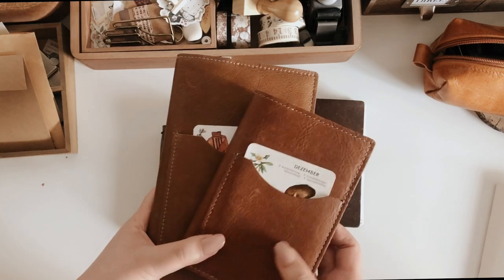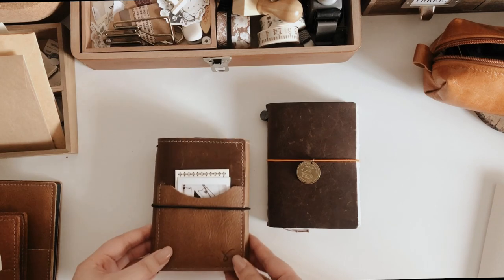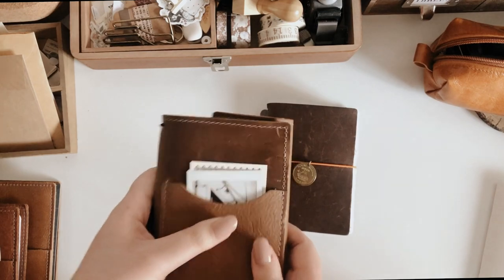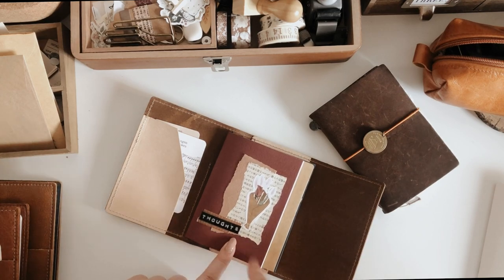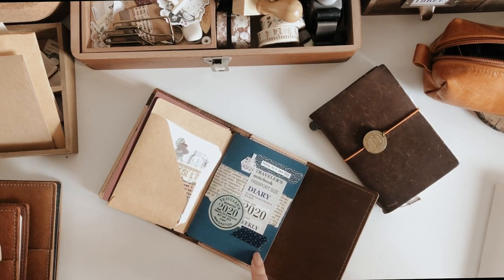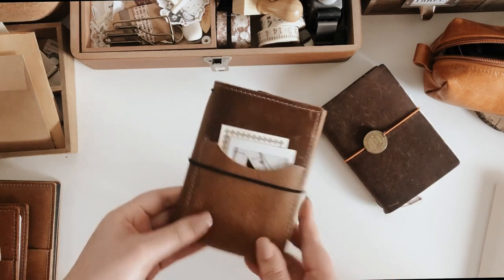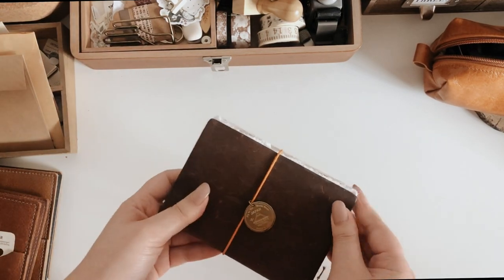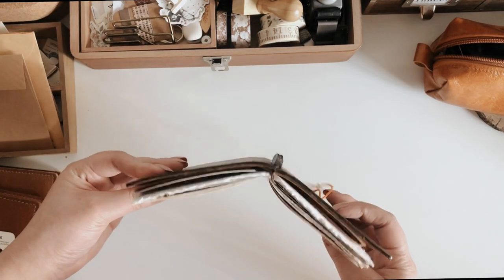One Book July 2020 | Passport Traveler's Notebook Setup | OneBookJuly 🌻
Hello! I started this YouTube Channel 3 weeks week ago and then I disappeared to Tiktok! I'm finally back so here is my update with One Book July. I purchased a new passport traveler's notebook and it came a week after July!

Products Mentioned:

💖 Soft & Muted Business Card Stickers
💖 Opal & Fern

Hello there! My name is Holly! I’m a creative female entrepreneur with multiple businesses by day and a creative art(ist) by night. I love journaling, film photography and watercolouring. I love capturing a memory through writing and photography. When I was younger, I always wrote in my diary daily and captured photos of my friends with my point and shoot camera - I haven't been doing these things since I became an adult so now's the time to start getting back into it and sharing it with you.

I love learning about other people’s experiences and the place they grew up in. I'm also looking for new penpals or someone to swap postcards with! 🙌🏻